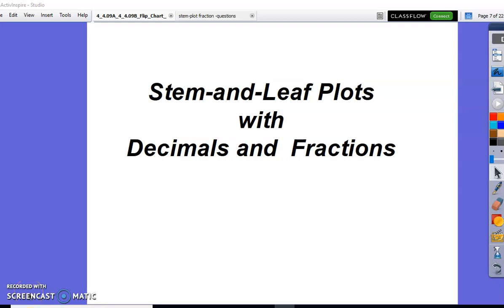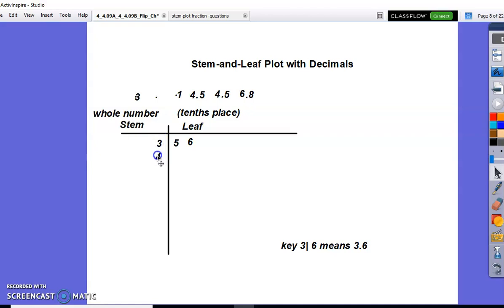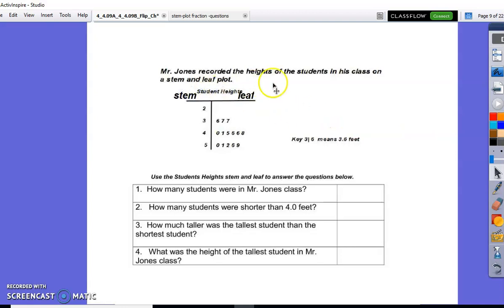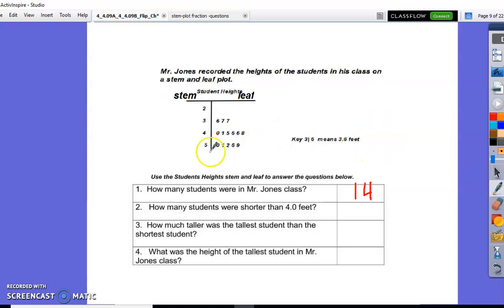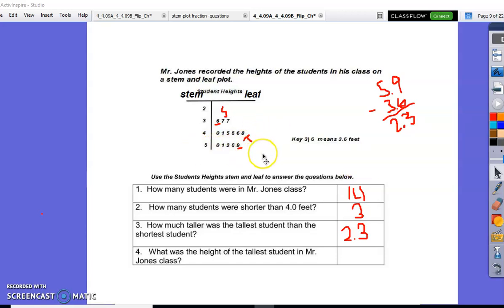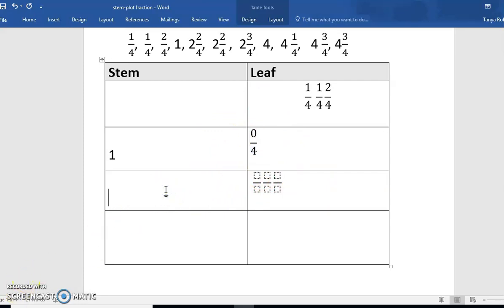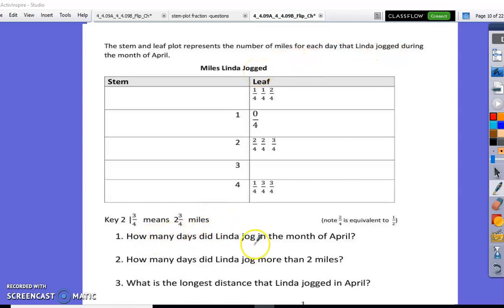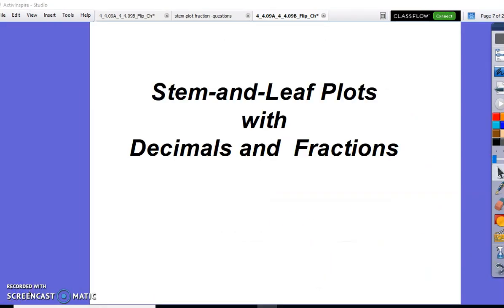Stem-and-Leaf Plot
Stem-and-Leaf Plots with decimals and fractions